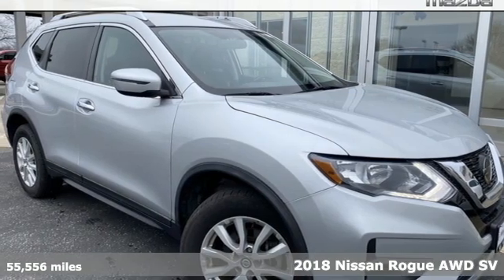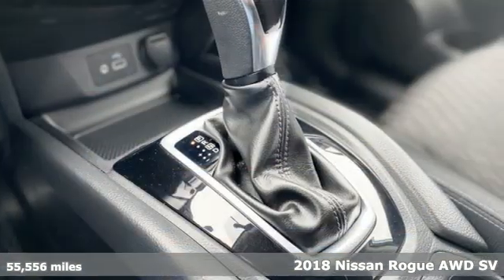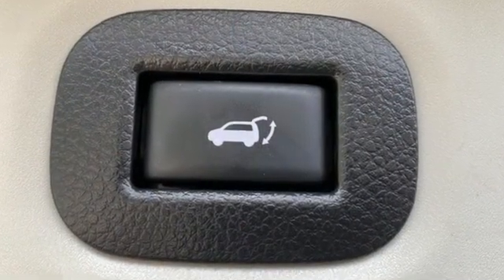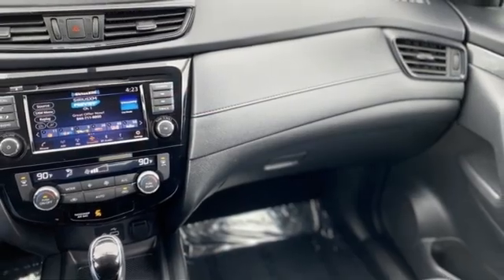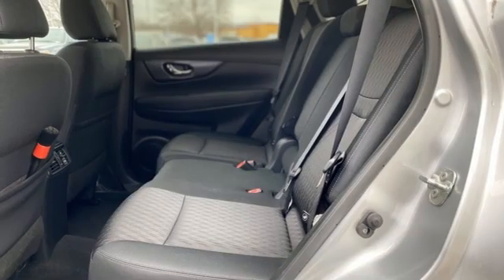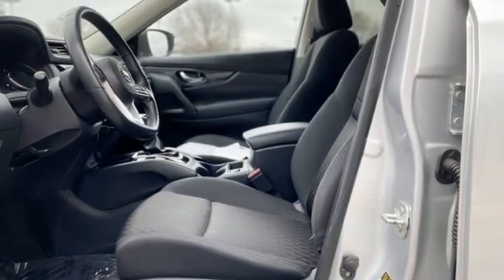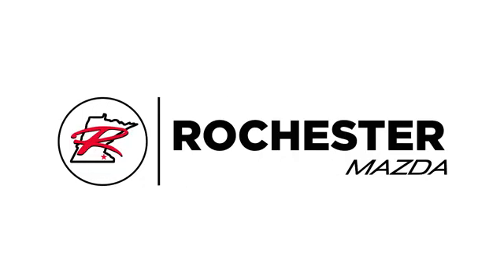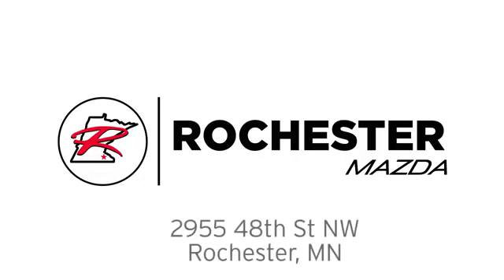Used 2018 Nissan Rogue Rochester MN Winona, MN Z5028 - SOLD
Year: 2018
Make: Nissan
Model: Rogue
Trim: SV
Engine: 2.5L I4 DOHC 16V
Transmission: CVT with Xtronic
Color: Silver
Interior: Charcoal
Mileage: 55556
Stock #: Z5028
VIN: KNMAT2MV0JP560493
Recent Arrival! Rogue SV Brilliant Silver Clean CARFAX. *Heated Seats, Blind-Spot Monitors, Touchscreen Controls, Backup Camera, Keyless Access with Push Button Start, Apple CarPlay, Android Auto, Voice Recognition, Bluetooth Hands-Free, AWD, 4WD, Portable Audio Connection, Sirius Radio, Smart Key, Non Smoker, No Pets, ABS brakes, Alloy wheels, Automatic temperature control, Electronic Stability Control, Front dual zone A/C, Power driver seat, Rear window defroster, Remote keyless entry, Steering wheel mounted audio controls, Traction control. Free CARFAX Vehicle History Report, please call and request! 25/32 City/Highway MPGbrbrbrAwards:br * 2018 KBB.com 10 Best SUVs Under $25,000brbrWe look forward to earning your business. Rochester Mazda 2955 48th St NW, Rochester, MN 55901. Part of the Rochester Motor Cars Family.*

-Customer Enthusiasm
-Employee Satisfaction
-Financial Performance
-Market Effectiveness-
-Ongoing Improvement

Address:
2955 48th Street Northwest Rochester